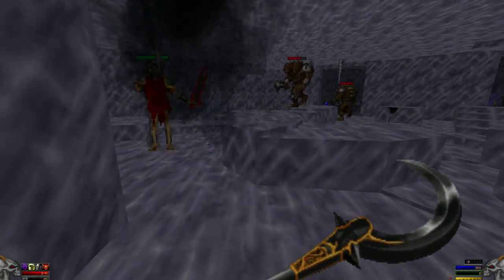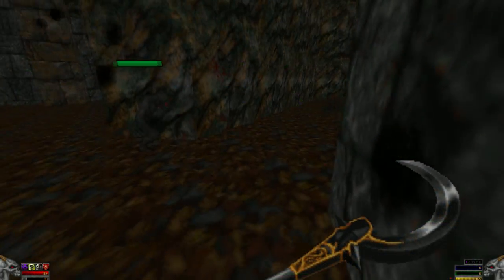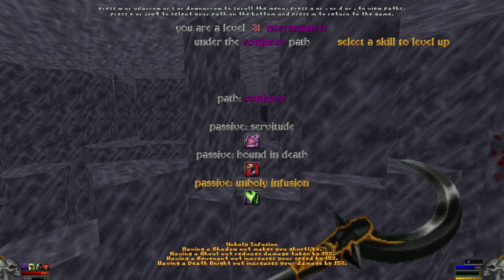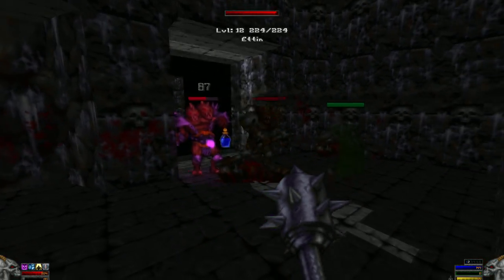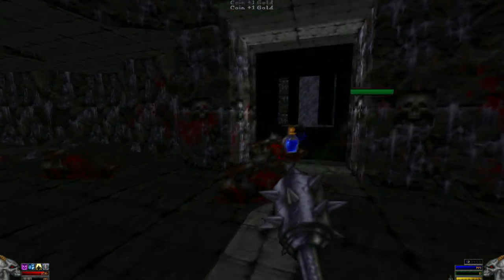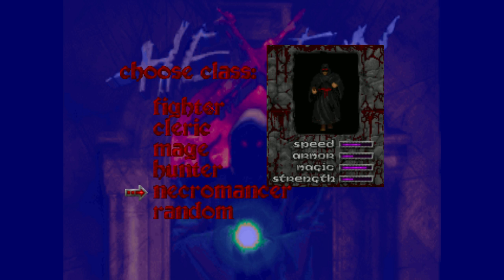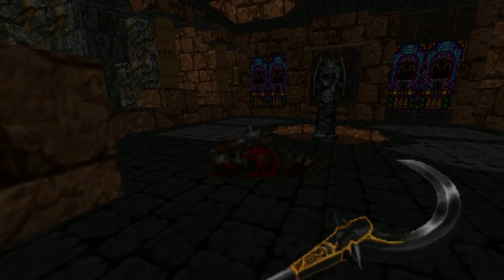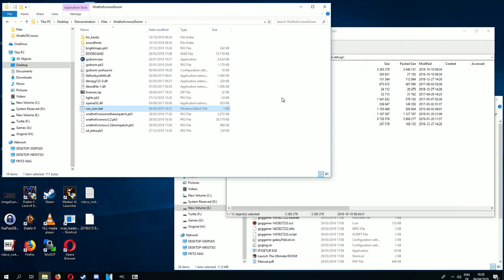Necromancy in Hexen: Wrath of Cronos Mod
The Wrath of Cronos mod is brilliant and lets you be a necromancer in Hexen. What's even better is that the mod is compatible with other DOOM engine games like Heretic, Doom, Doom 2, Strife, etc.

Skip to installation: 09:33
Skip to installation demonstration: 10:56